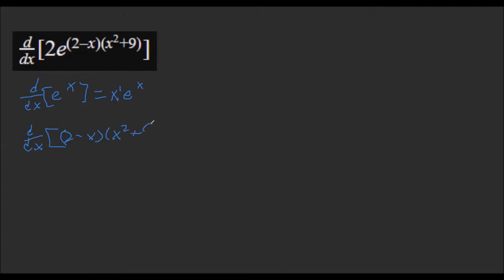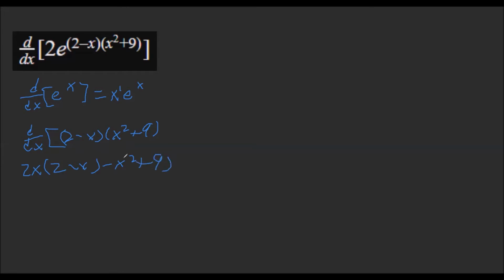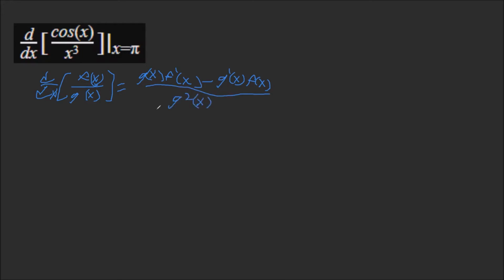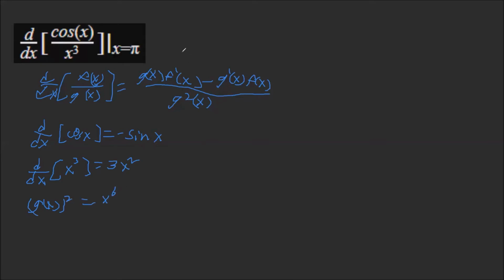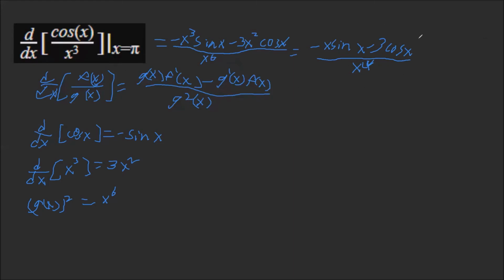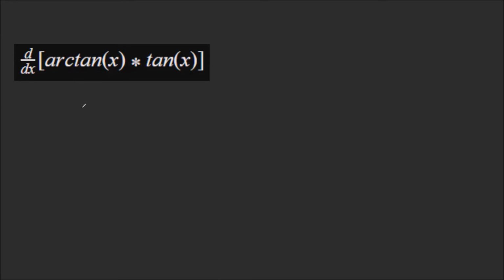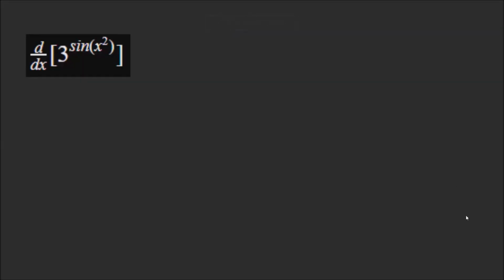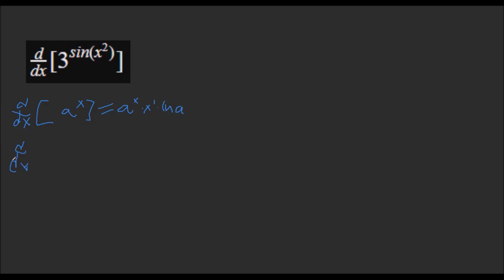Differentiation/Derivation Examples | Quick Calculus Tutorials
Today we're going over 4 differentiation examples and dive into techniques used to solve them.
Correction at 5:53: -3cos(pi) is equal to 3 not -3, meaning the final answer should be 3/pi^4.

0:00 - Intro
0:07 - Practice Problem 1
2:05 - Practice Problem 2
6:09 - Practice Problem 3
7:53 - Practice Problem 4